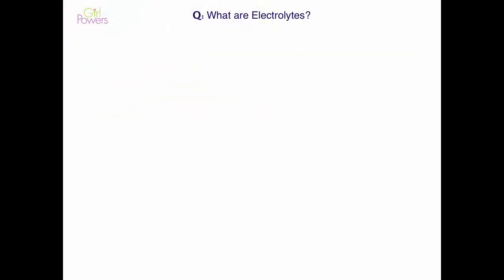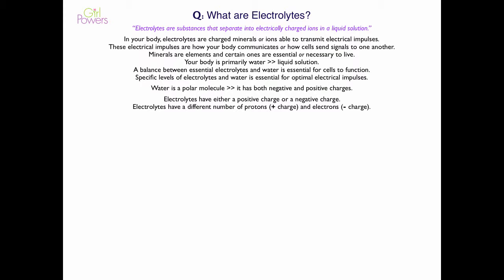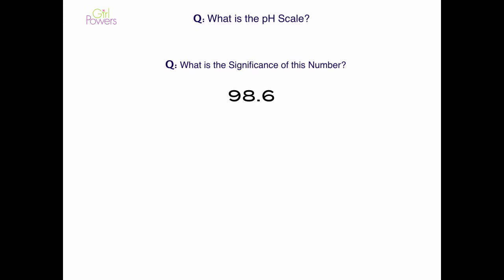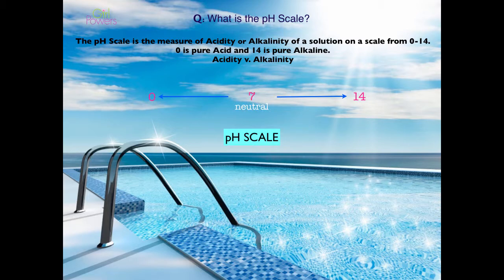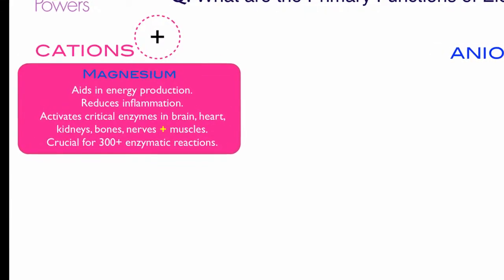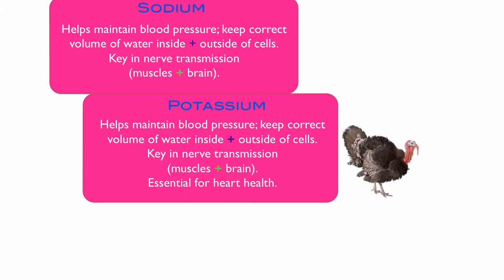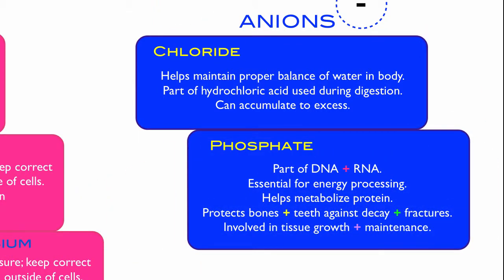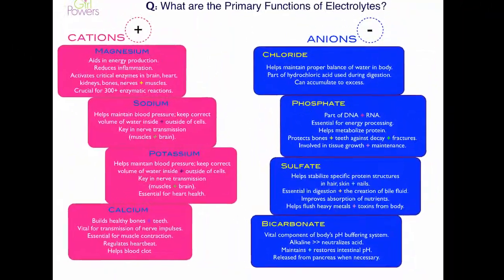What are Electrolytes?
Electrolytes are ions or +/- charged minerals
essential electrolytes and their functions
the pH Scale (in brief)

Discover food + beverages whose ingredients are Closest to Homemade in 275+ categories
Neither money nor products are ever accepted to appear on the Closest To Homemade® list